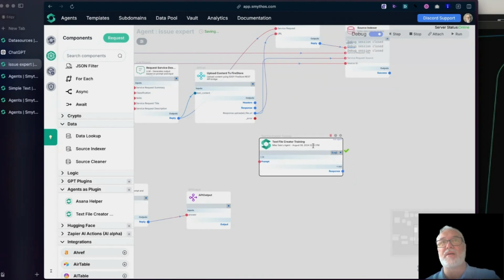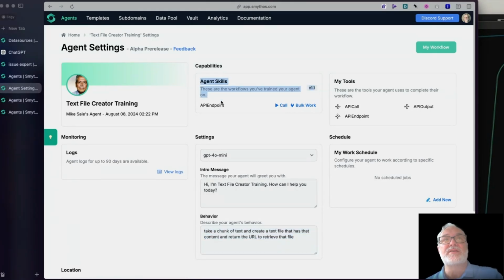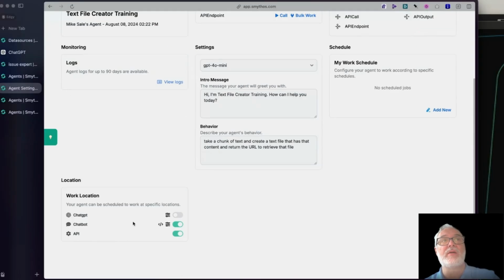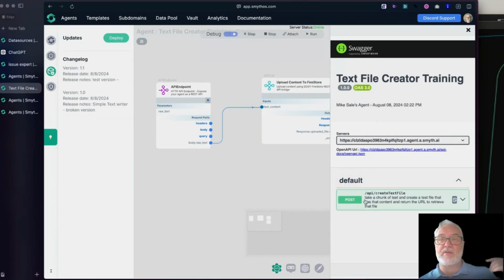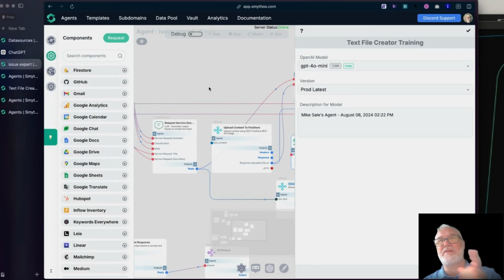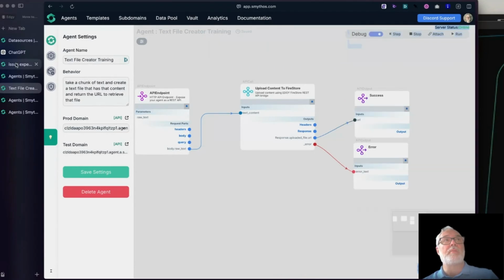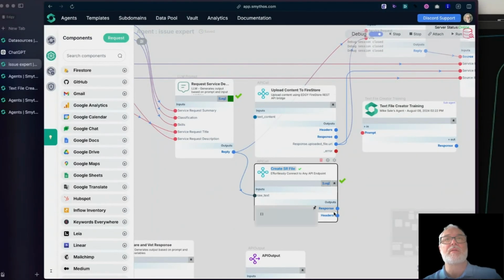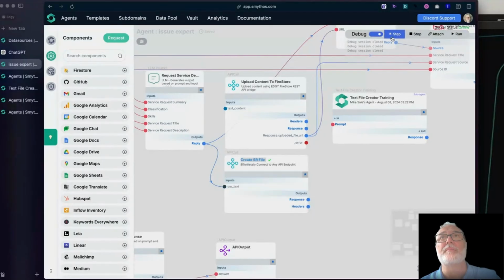Module 4 : Building Powerful Reusable Agents in SmythOS - Part 5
Advanced techniques for creating reusable agents, including using agents as plugins and calling agents via API.

Module 4 dives into the advanced capabilities of SmythOS, unlocking powerful tools for building scalable, intelligent agents.

In this module, you’ll learn how to:
• Use Data Pools and external data sources effectively
• Build intelligent chatbots with dynamic data lookups
• Export and import components for modular development
• Create reusable agents for scalable workflows
• Apply advanced debugging techniques
• Transform SmythOS agents into custom GPTs
• Implement asynchronous processing for complex operations

By the end of this module, you’ll have the skills to design robust, production-level agents capable of handling sophisticated, real-world use cases.

If you’re ready to move beyond standard automation and build truly advanced AI systems, this module delivers the tools to do it.